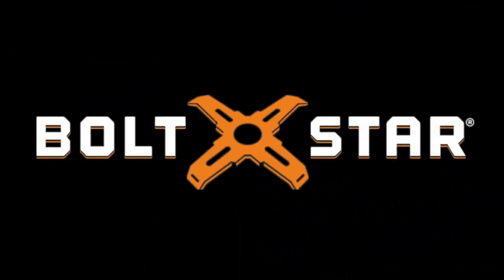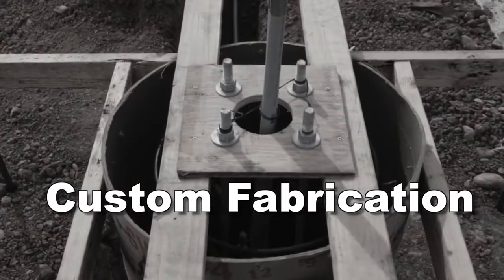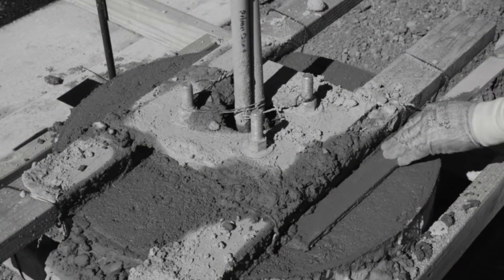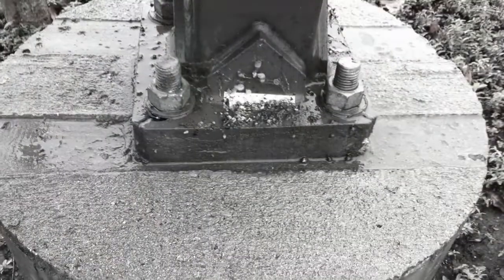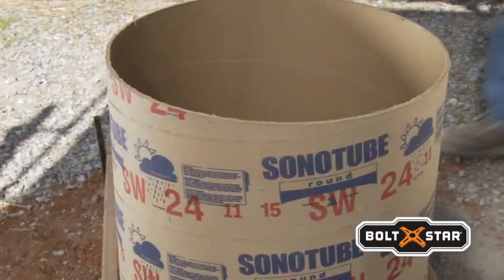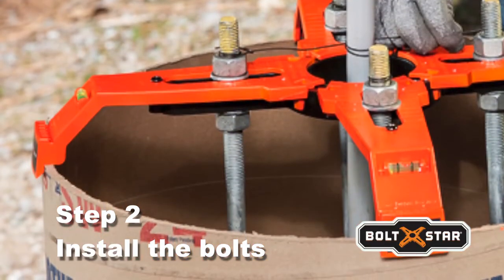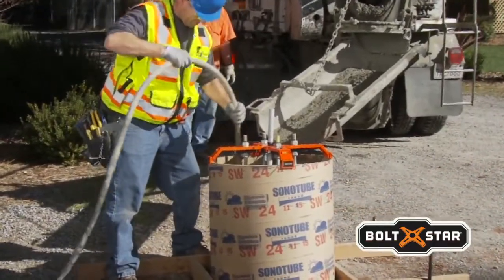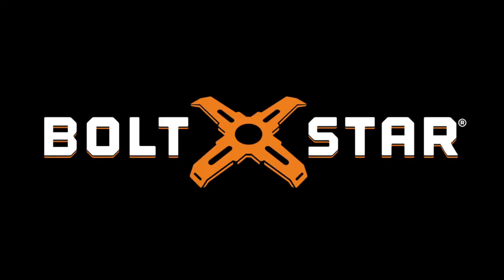BOLT STAR Demonstration Video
Stuck in the dark ages of building wood templates? BOLT STAR is an award winning reusable bolt template that radically improves productivity in the construction of light pole bases, saves labor and delivers perfect bolts every time! Eliminates wood templates and cuts set up time in half. Set BOLT STAR on the tube, install bolts, wire up cage, and BAM! You're done. This demonstration video shows old construction method versus new using the innovative Bolt Star.